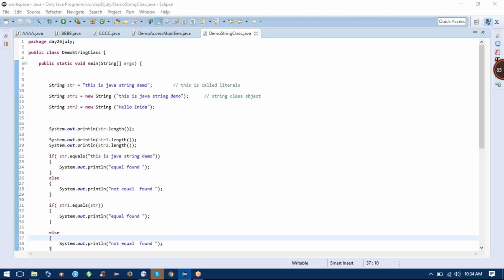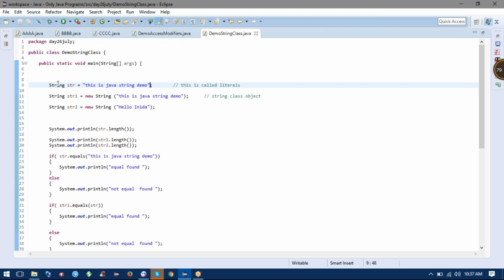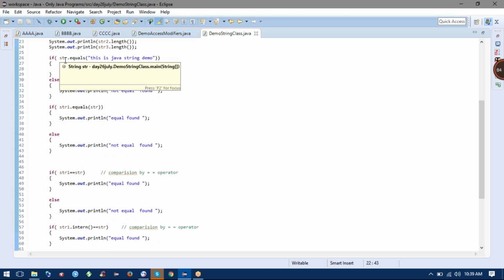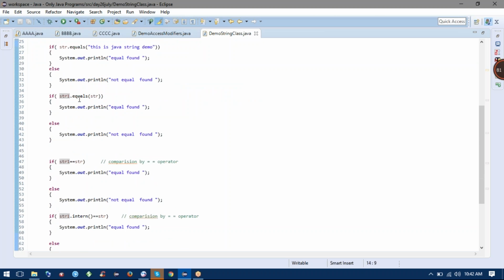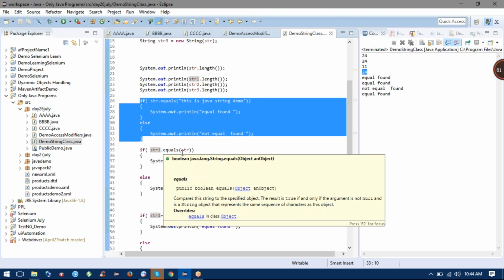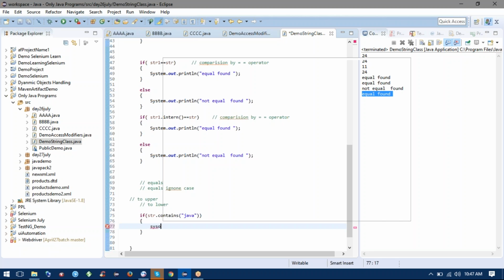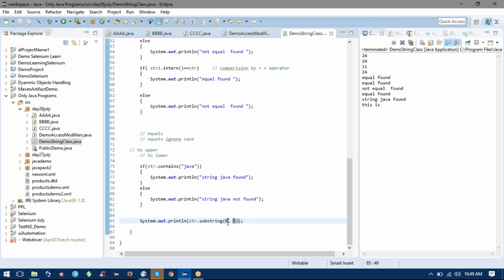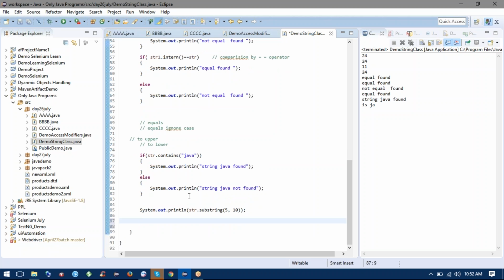String class part 2